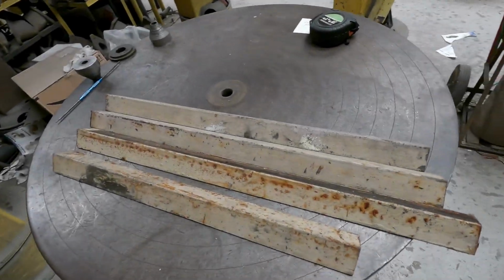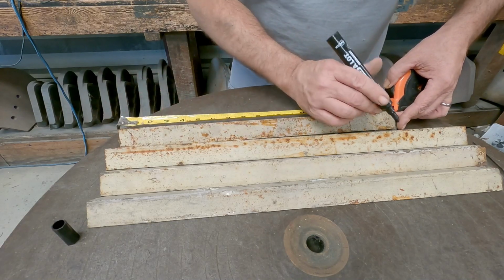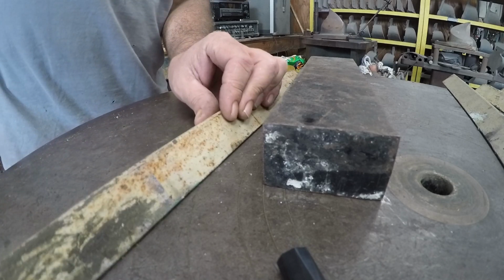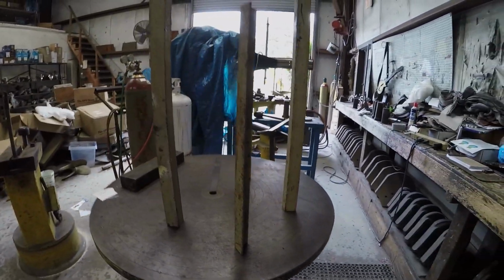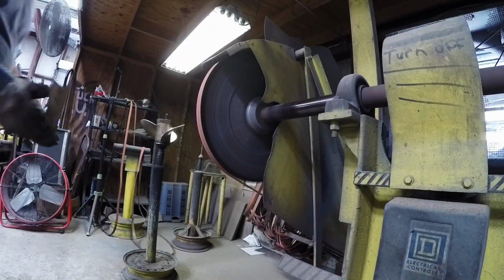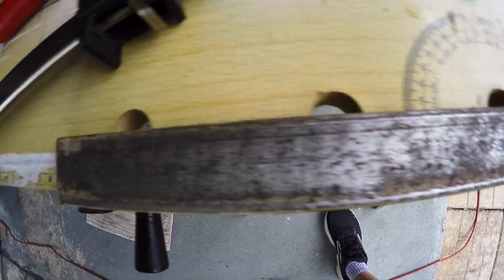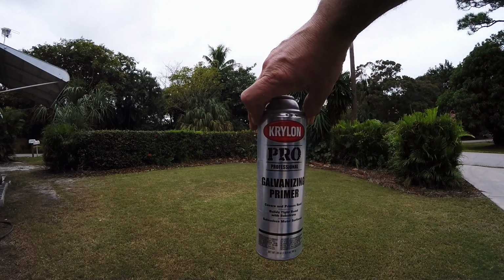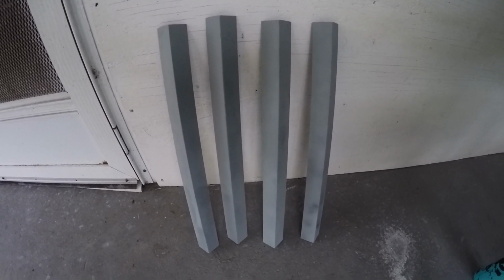Chevy van bed build day 2 and 3 make the legs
Welcome to day 2 and 3 of my van bed build, things get real from here on out  , Thank you for your support , and please remember to check in inteweb permitting I'll try do drop new vids on Mondays !